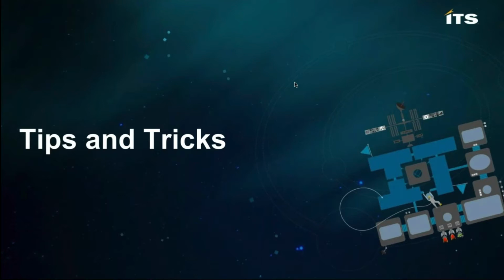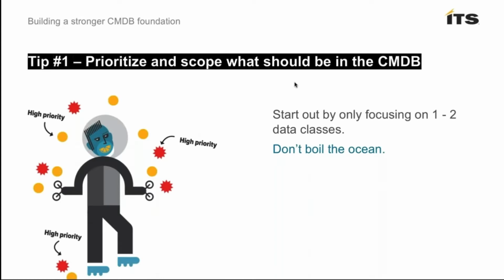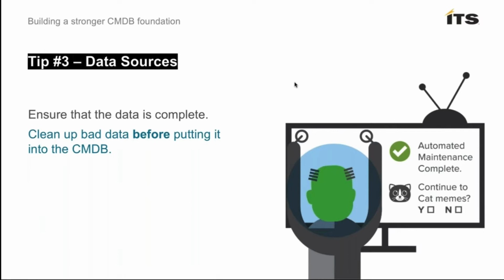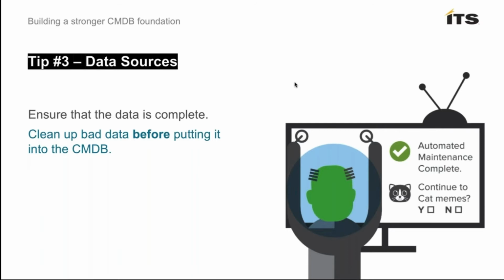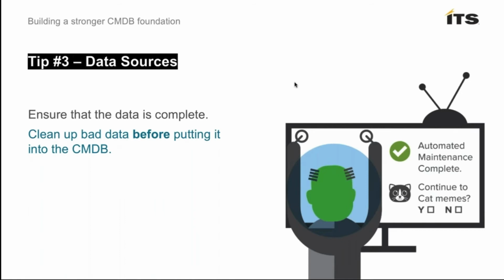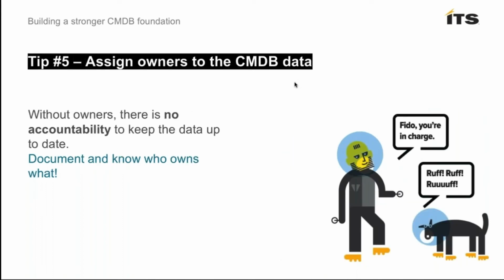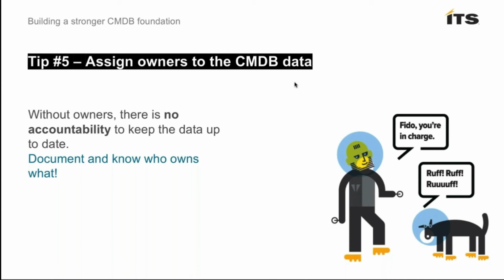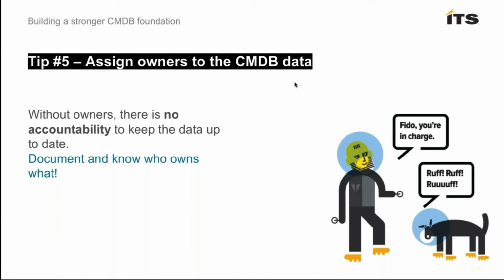5 Tips and Tricks To Build a Stronger CMDB Foundation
Does your CMDB look like an attic, filled with old junk and cobwebs?

Do you feel like you are missing things in your CMDB? A healthy CMDB is foundational to an excellent Asset Management strategy.

On this video, our SACM Lead Architect, Yvette Mathews, will share 5 easy to implement tips and tricks to improve your CMDB’s foundation, along with some best practices to follow in order to maintain it.